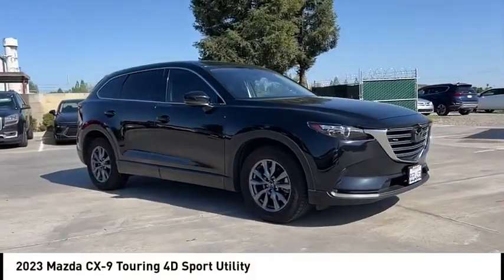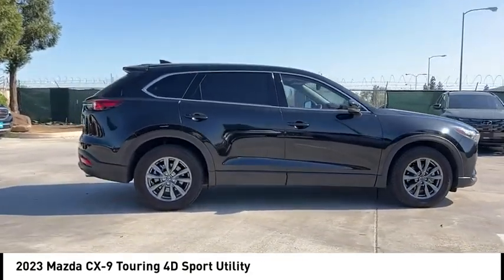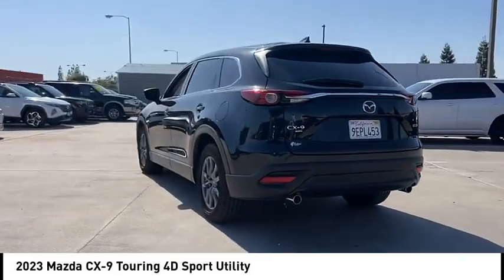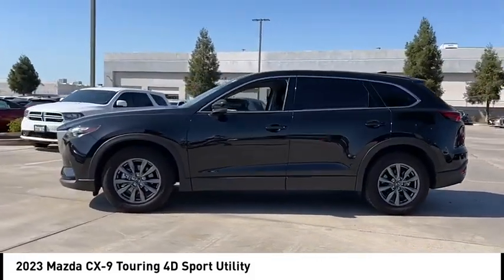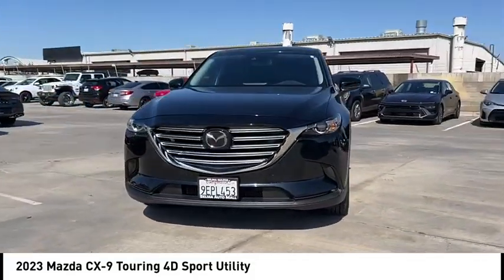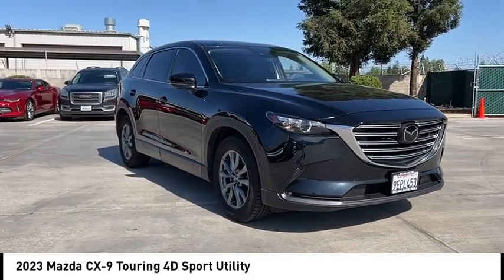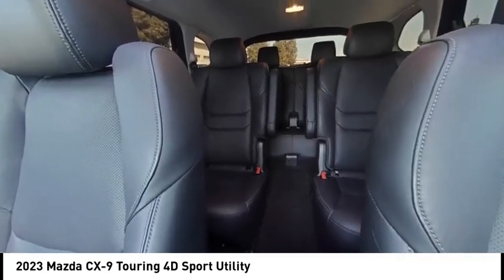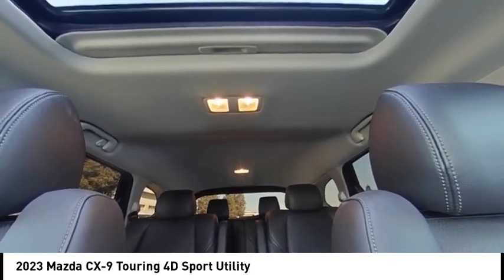2023 Mazda CX-9 VIN P0647194T Used FRESNO HYUNDAI LITHIA VISALIA MADERA CLOVIS REEDLEY DINUBA SHAVE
2023 Mazda CX-9 Touring 4D Sport Utility - Stock#: P0647194T - VIN#: JM3TCBCY2P0647194

Check out this 2023 Mazda CX-9.   Welcome to Lithia Hyundai of Fresno. Your home to an unique experience, with over 400+ vehicles to choose from.brbrOur non-commissioned sales staff will focus on your needs and experience when shopping with us, and we are proud to provide our guests with a simple, fast, and transparent purchasing process.brbrThis beautiful gem with low miles was meticulously inspected and reconditioned by our Certified Service Team. Lithia Hyundai of Fresno offers an Exclusive 150-Point Vehicle Inspection, Premium Tire and Brake Reconditioning Standards, Third-Party Price Validation, and a Vehicle History Report.brbrCome to Lithia Hyundai of Fresno where Used cars are like NEW.brbrMUST SEE IN PERSON TO SEE THE TRUE VALUE.brbr. Recent Arrival! CARFAX One-Owner. Clean CARFAX. Odometer is 8543 miles below market average! 20/26 City/Highway MPG 2.5L 4-Cylinder 6-Speed Automatic AWD Multi Point Safety and Mechanical Inspection Performed By Certified Technician, New Filters, Fresh Oil Change, Detailed Interior and Exterior for Delivery. Contact the dealership today.